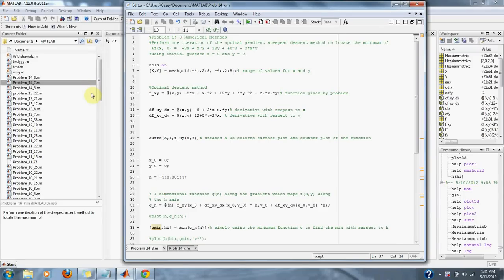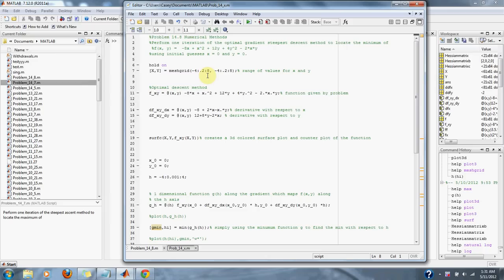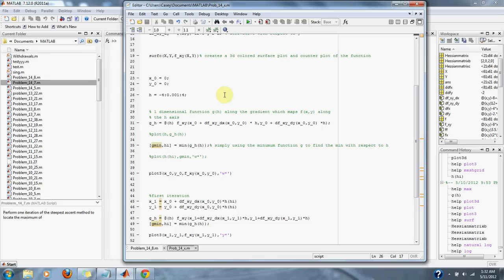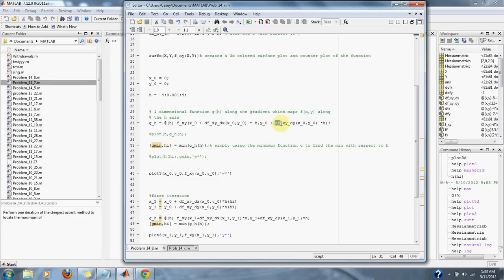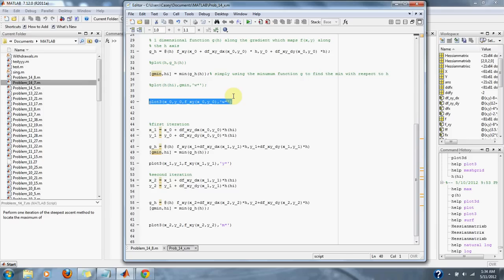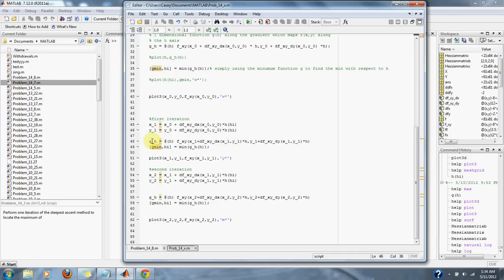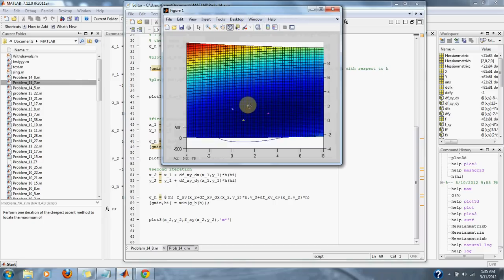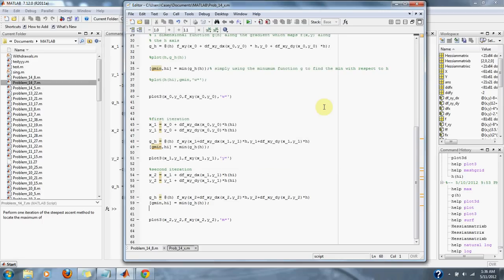Numerical Methods Problem 14.8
Perform one iteration of the optimal gradient steepest descent method to locate the minimum of

 f(x, y) =  -8*x+x.^2+12*y+4*y.^2-2.*x.*y

using initial guesses x = 0 and y = 0.

For more information on this MATLAB problem please go to